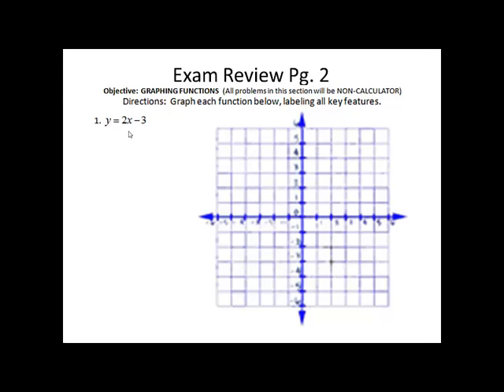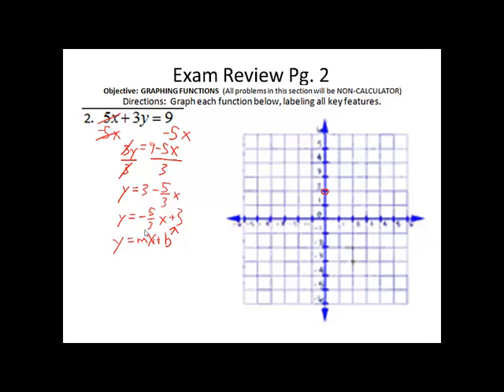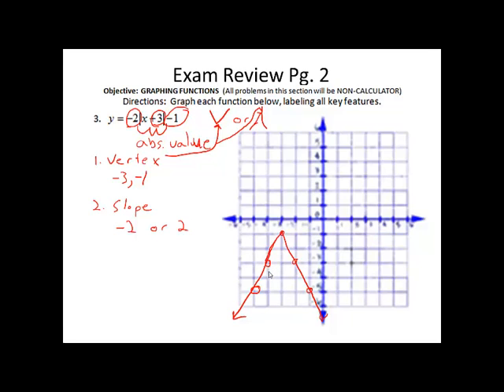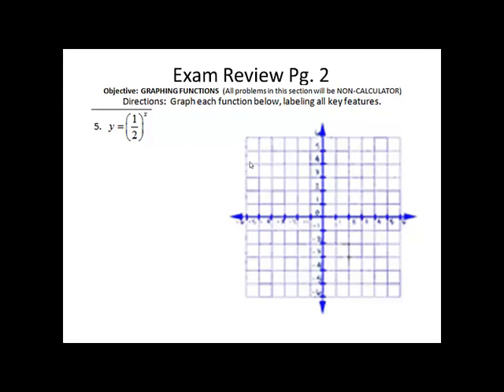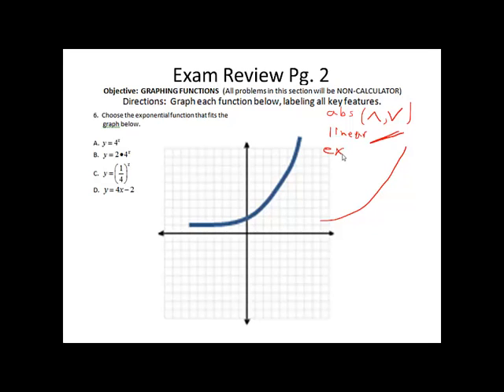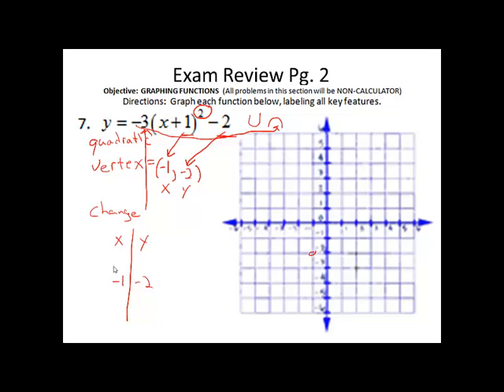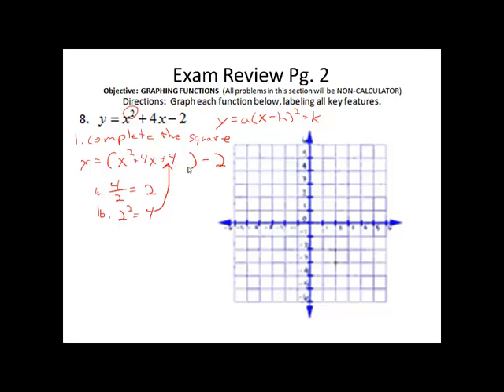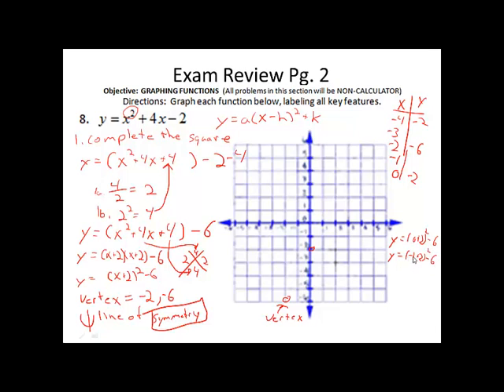exam review non calc